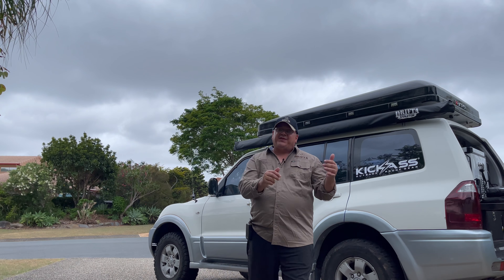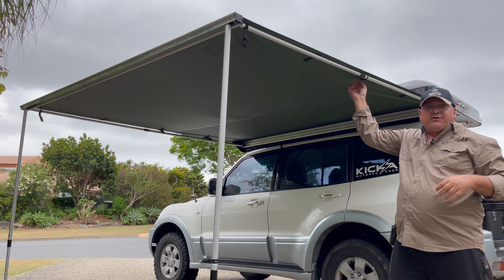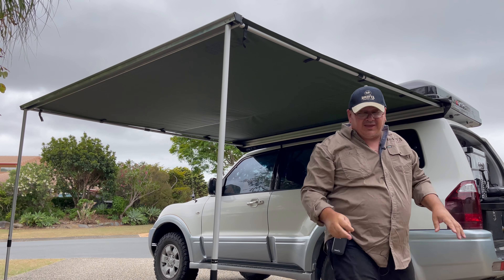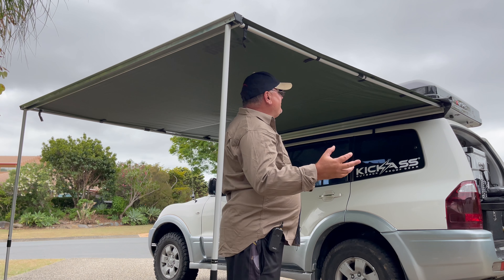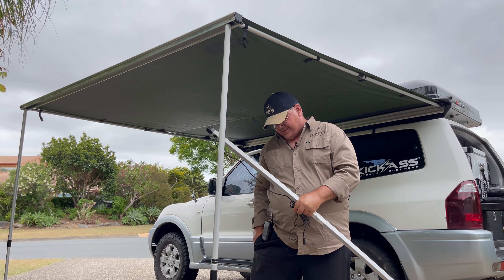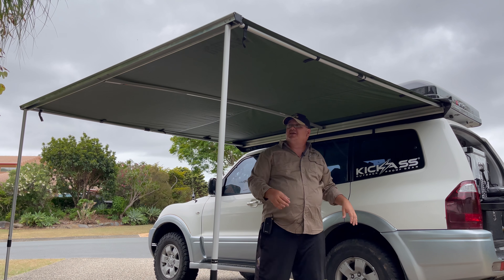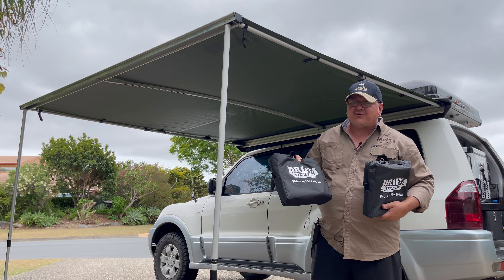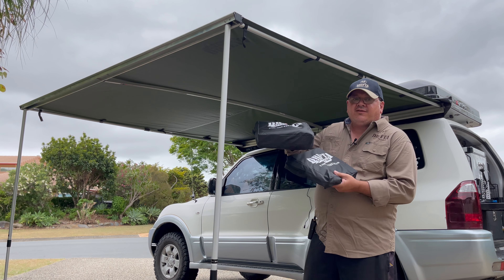Drifta Stockton Awning Preview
Drifta Stockton awning preview.  First look at the awning and Drifta curved Lightbar to assist in stopping water pooling in the awning when it rains.

Available at Drifta Stockton and Drifta in Australia